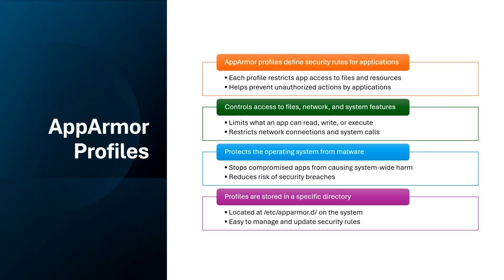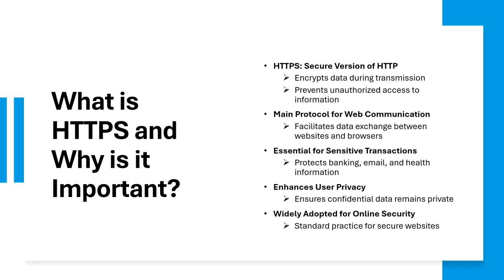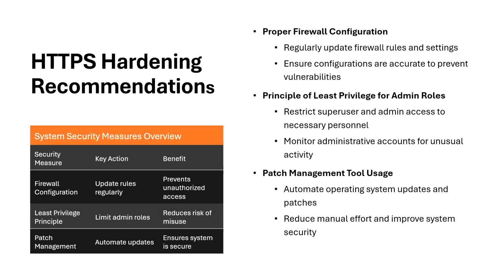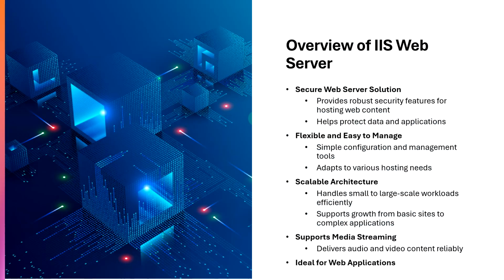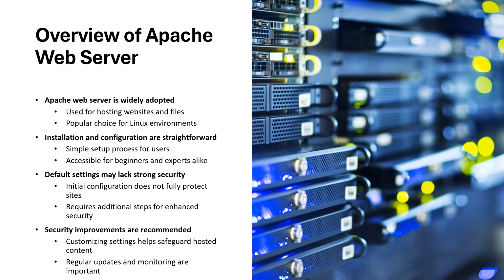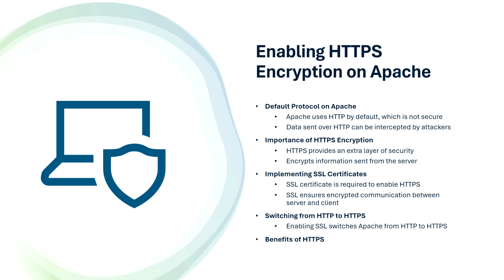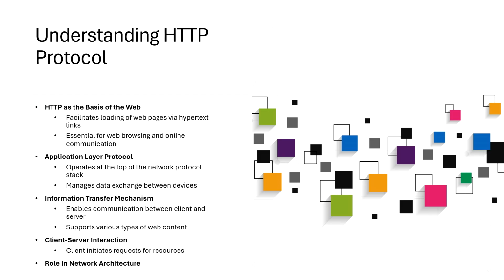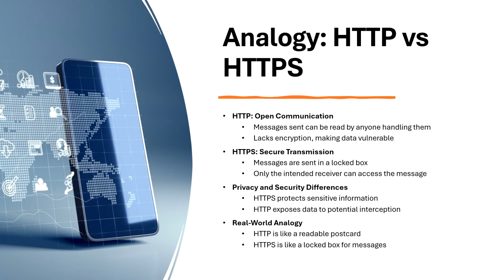Presentation Service Group 1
Overview of AppArmor and HTTPS using best security practices